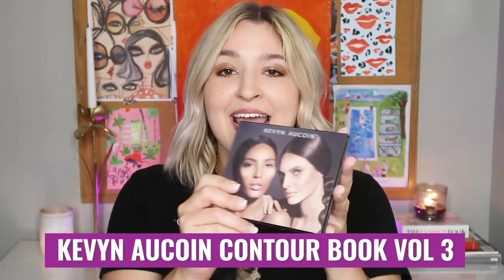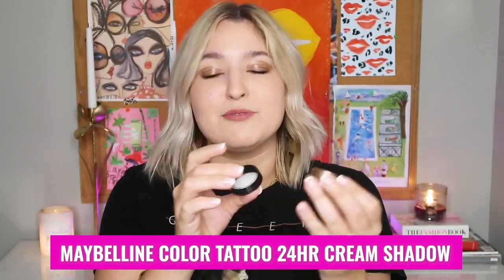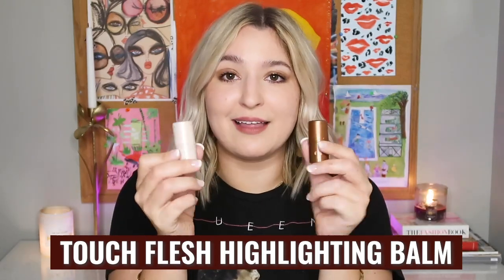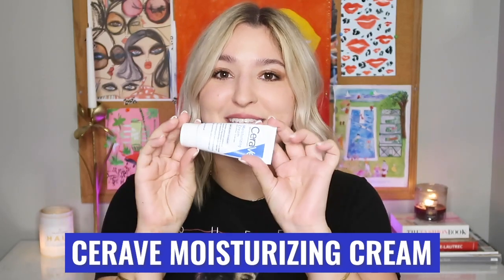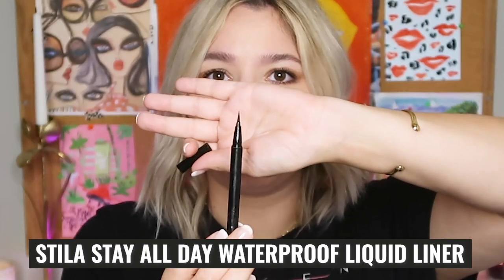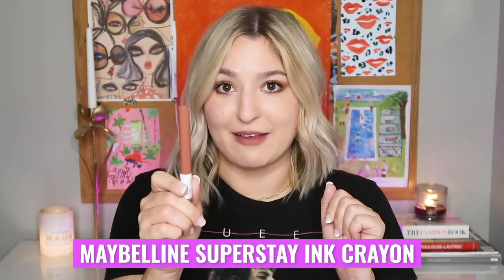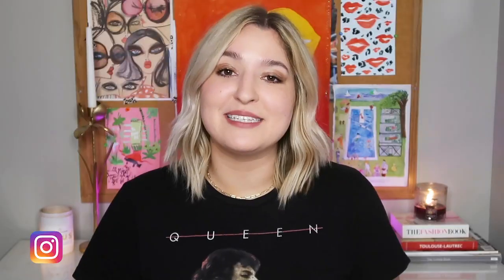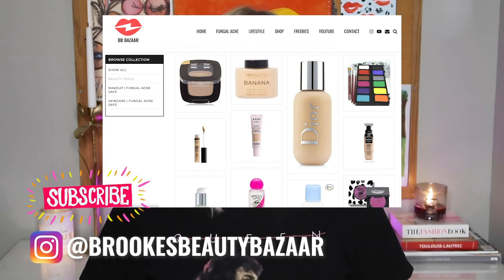What's in my Makeup Bag? The Fungal Acne Edition | Products Safe for Malassezia Folliculitis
Let's talk about what's in my makeup bag now that I'm using only products that are 100% safe for fungal acne (malassezia folliculitis). I've basically condensed my entire makeup collection into one bag, and I'm loving it. Now I only purchase and use products that actually work for me, which has taken so much guesswork out of choosing products, and also saved me TONS of money!

🔗 LINKS:
*Kevyn Aucoin The Contour Book: Volume III (Remember - only the sculpting powders are FA-safe)

*Kevyn Aucoin Sculpting Powder (Individual)

*NYX Can't Stop Won't Stop Concealer:

*Hourglass Veil Retouching Fluid:  (contains glycerin)

*Fenty Pro Filt'r Instant Retouch Concealer

*Makeup Revolution Banana Setting Powder

*Maybelline Color Tattoo 24 Hour Cream Eyeshadow Pots

*L'Oreal Paris Colour Riche Monos

*Maybelline Superstay Matte Ink Crayon

Swipe Flesh Lip Compact (I have Jiggly & Tremble)

Flesh Beauty Touch Flesh Highlighting Stick (I have Pinky & Squeeze)

Flesh Beauty Flesh Pot (original shade, Flesh Pot)